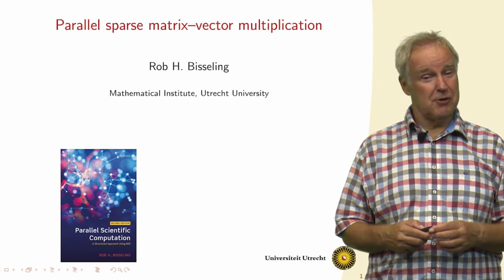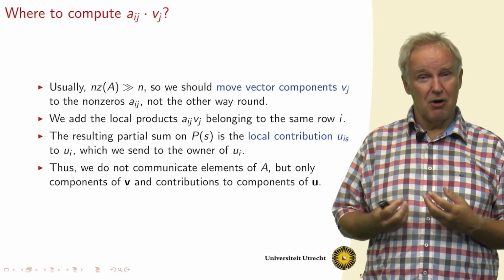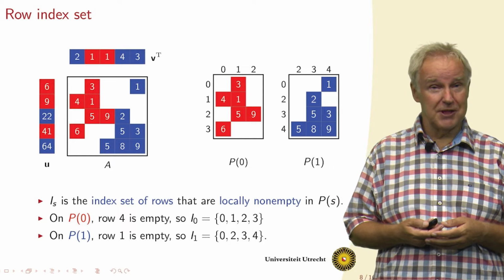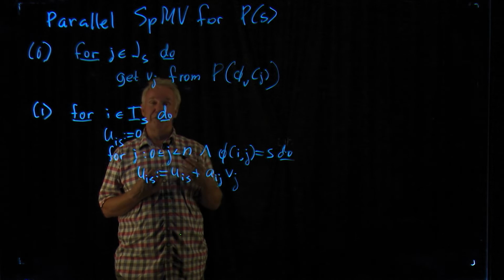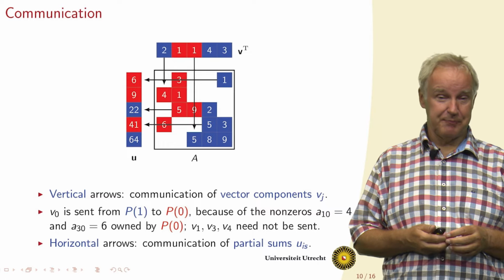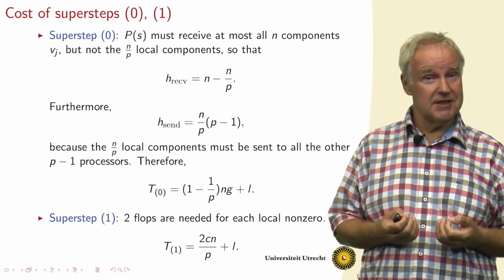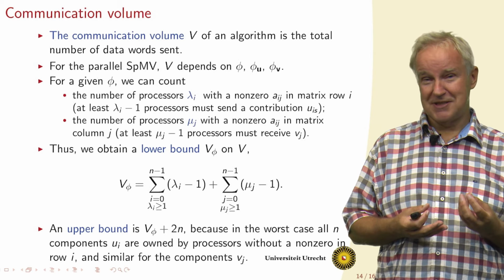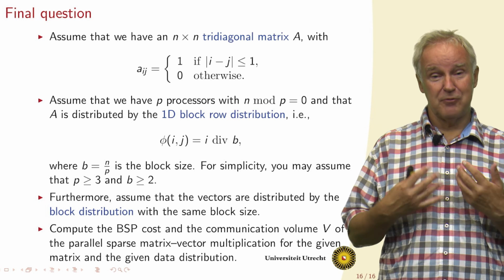Parallel sparse matrix vector multiplication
This video shows how to turn a sequential algorithm for sparse matrix-vector multiplication (SpMV) into a parallel algorithm for a given data distribution. The resulting parallel SpMV has four supersteps: communication, computation, communication, computation. The distribution of the sparse matrix is shown in both a global view and a local view. I analyse the cost of the parallel algorithm under the assumption of equal spreading of matrix nonzeros and vector components.